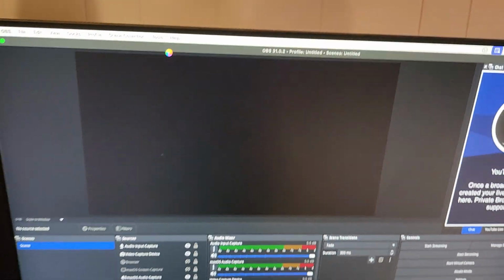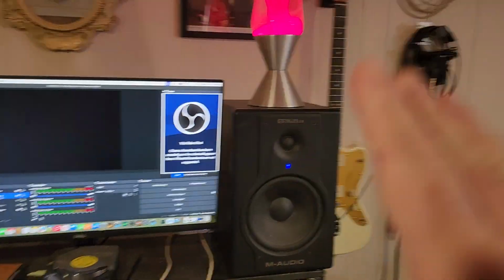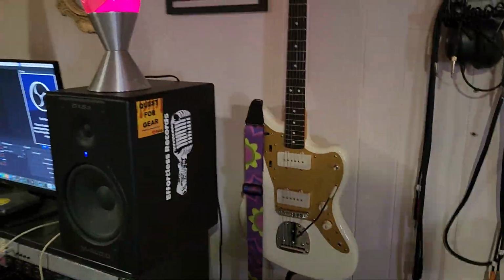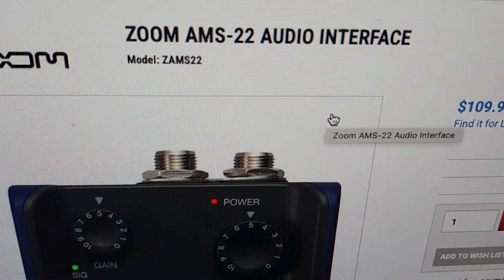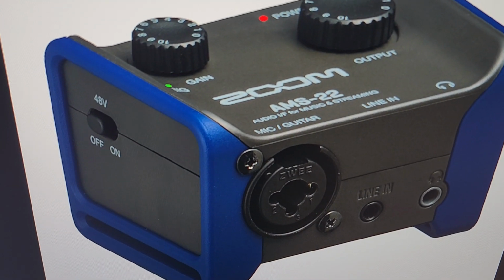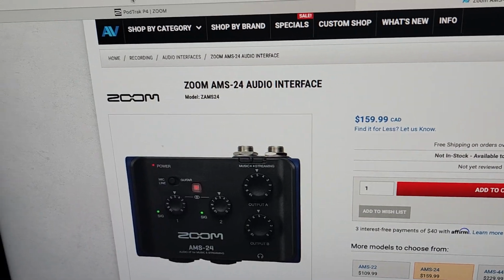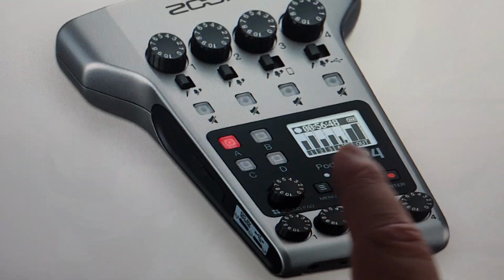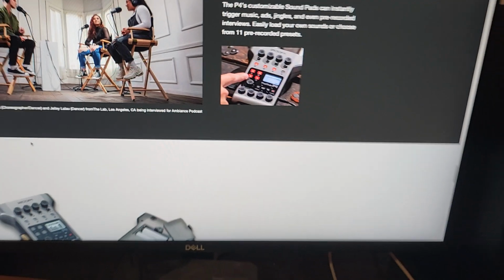🔥 Why I Bought the Focusrite Scarlett 2i2 (4th Gen) – Solving 4 Big Problems! 🎙️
The Focusrite Scarlett 2i2 (4th Gen) is going to solve many issues for me and here’s why:

✅ 1. OBS is now fully separate from my studio setup – No more DAW conflicts!
✅ 2. I now have a grab-and-go portable Reaper/DAW setup 🎛️
✅ 3. Works as an audio interface for my phone 📱🎤 – High-quality mobile audio!
✅ 4. If I sell my Apollo, I’ll still have a solid 2-channel interface 🎚️

I was considering the Zoom AMS-22, Zoom AMS-24, and Zoom PodTrak P4, but in the end, the Scarlett 2i2 (4th Gen) won due to its versatility and reliability.

What do you think? Would you have chosen differently?